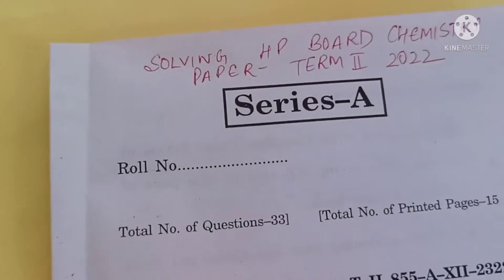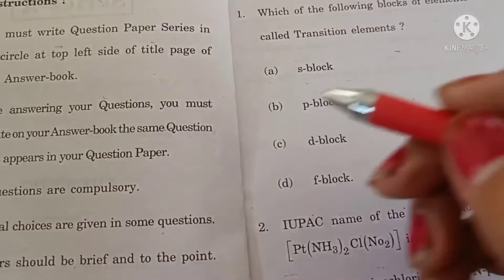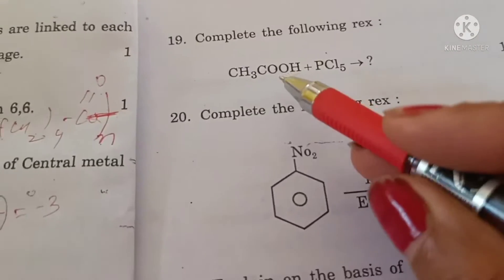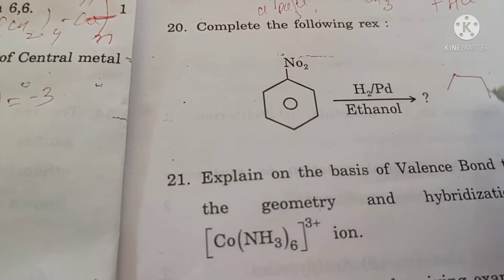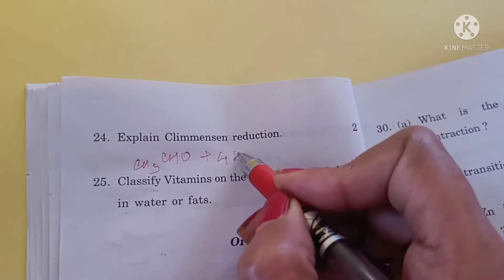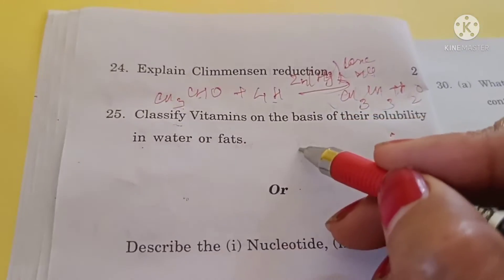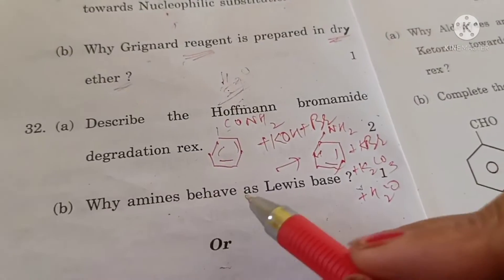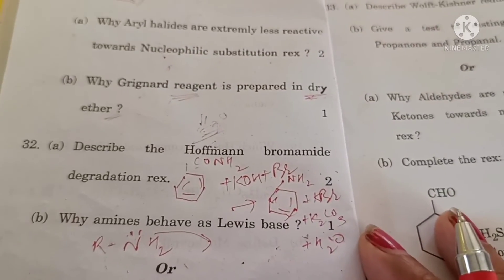Solving HP Board chemistry paper , class 12,term -2,2022, Series A,Bindu Dhadwal chemistry lessons